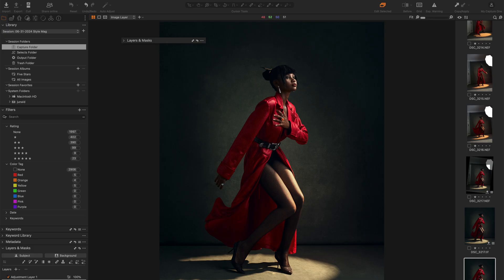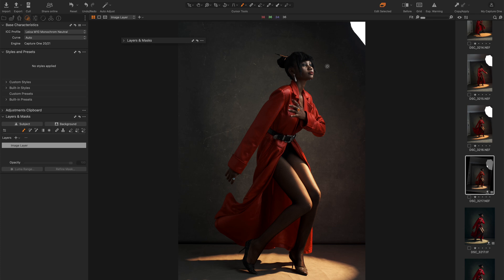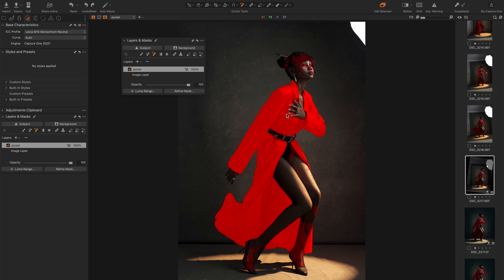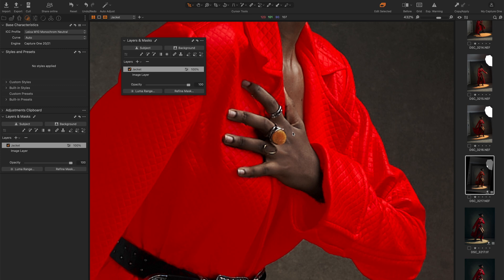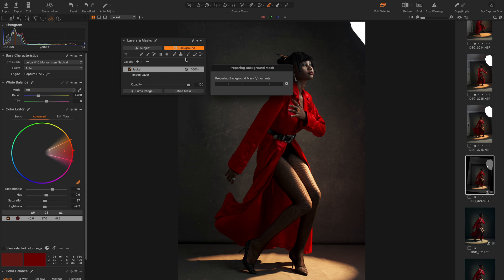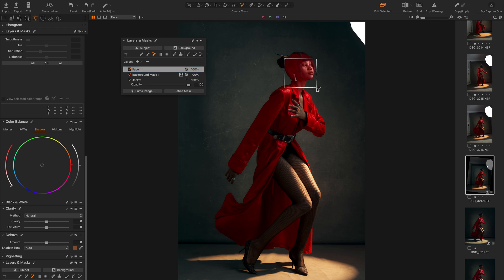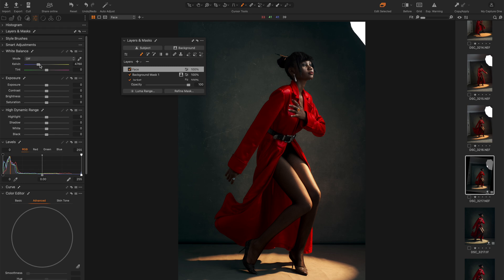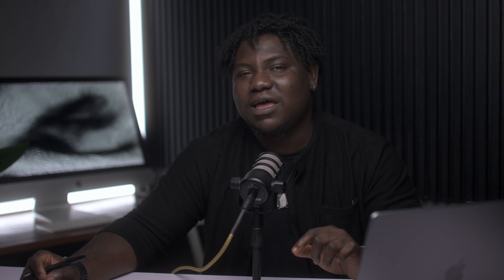CAPTURE ONE AI SELECT BRUSH IS AMAZING || SAVES HOURS IN EDITING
In this video, I show you how to use the amazing AI select tool in Capture one that helps me save tons of time in post processing